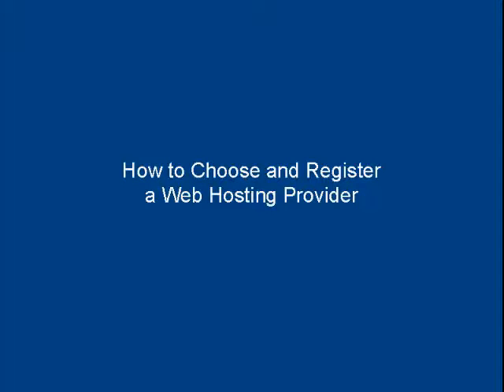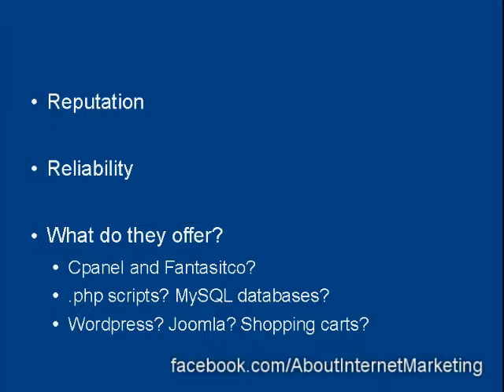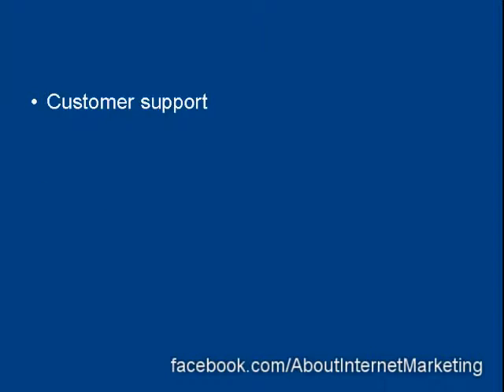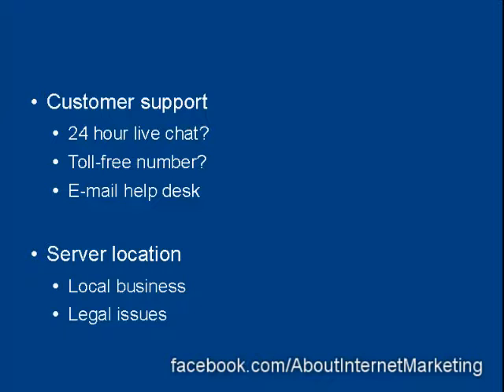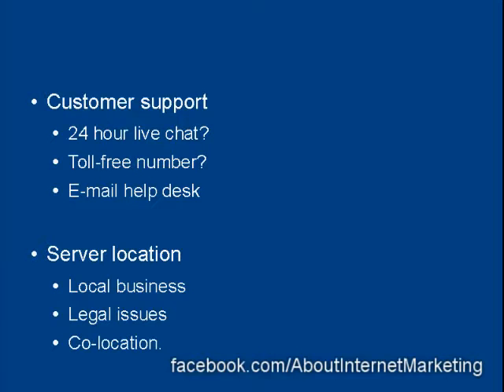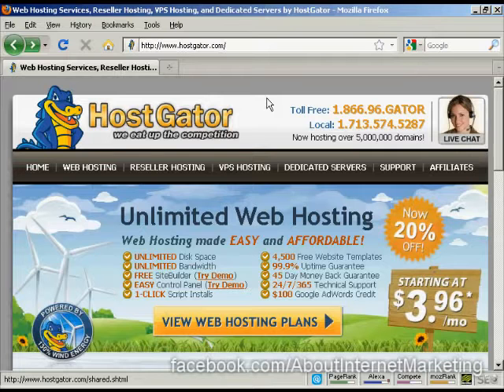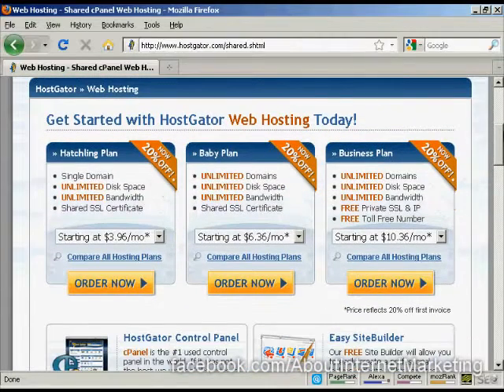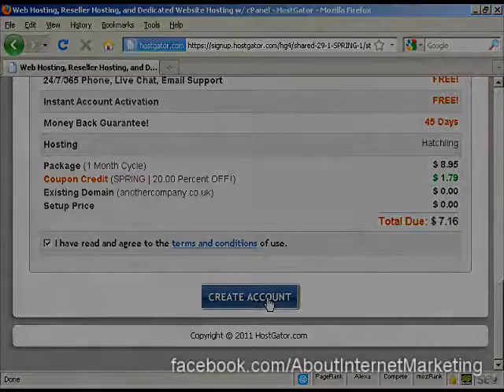Learn Internet Marketing - How to find and register a web host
Learn Internet Marketing - How to choose & register with a Website hosting service provider.